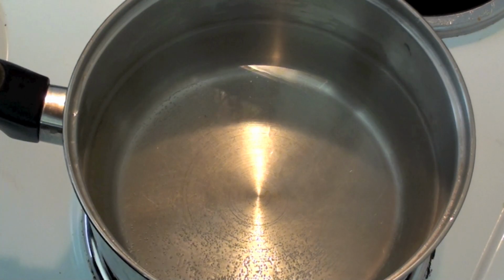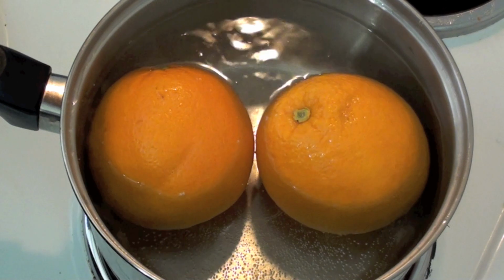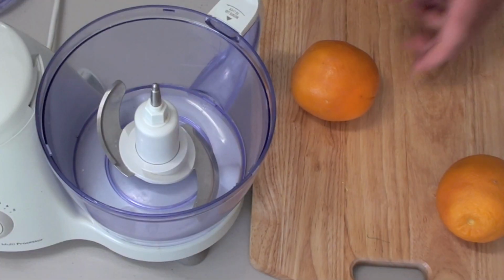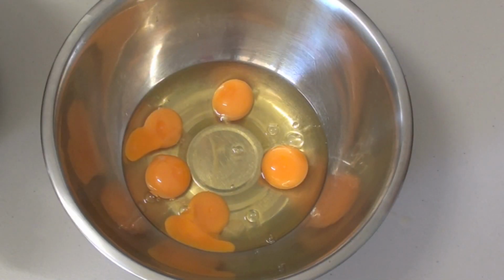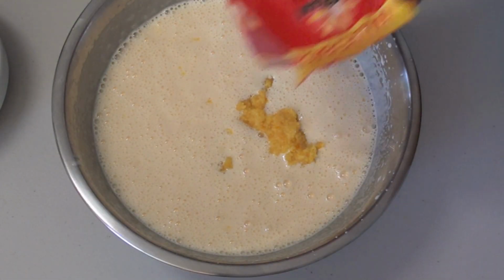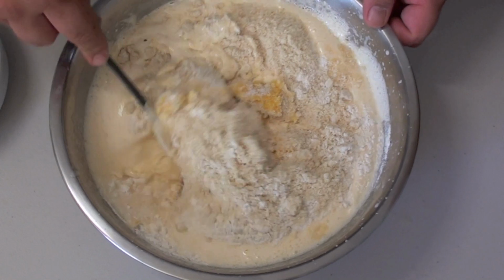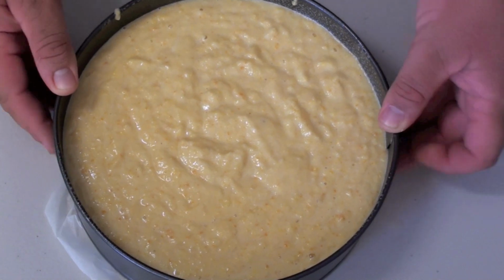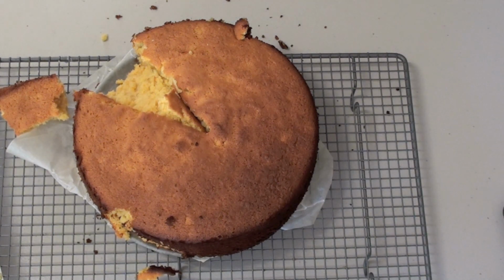Orange & Almond Cake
This is a fantastic and easy cake to make at home.

New recipes every: TUESDAY, THURSDAY, SATURDAY & SUNDAY

Ingredients:

2 large Navel oranges
5 eggs
1 1/4 cups caster sugar
2x 110g packets almond meal
1 tsp vanilla extract or 1 tsp orange blossom water
1/4 cup plain flour
1 tsp baking powder
icing sugar, to serve
double thick cream, to serve